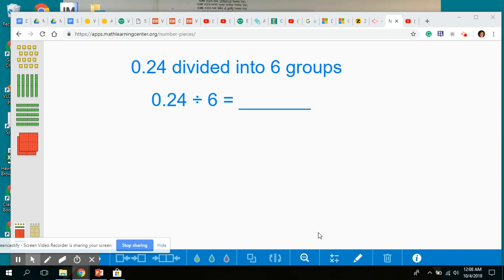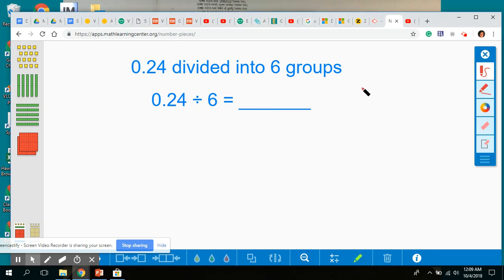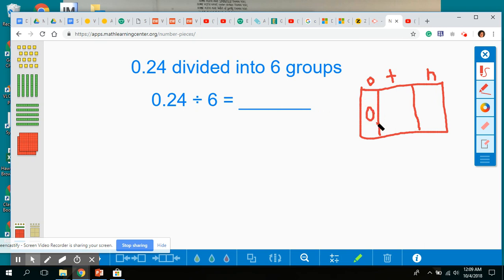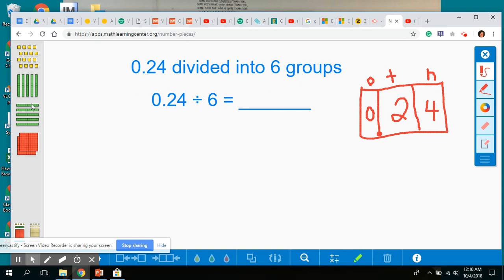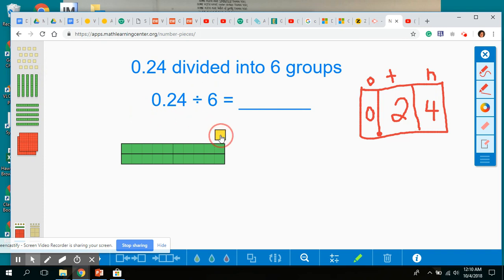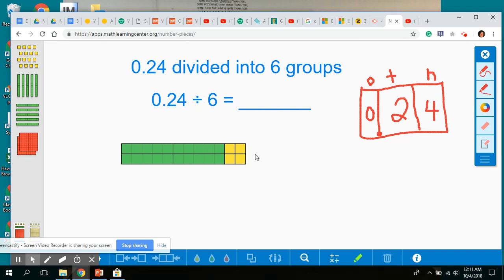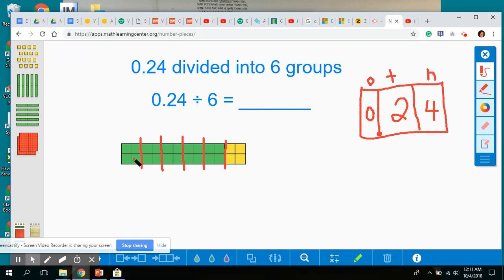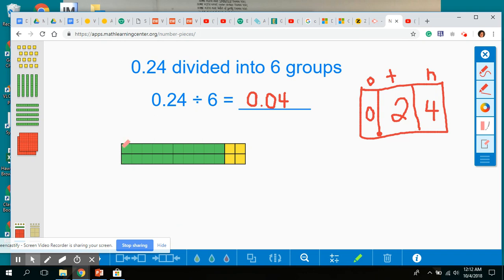Oct 4, 2018 12:13 AM